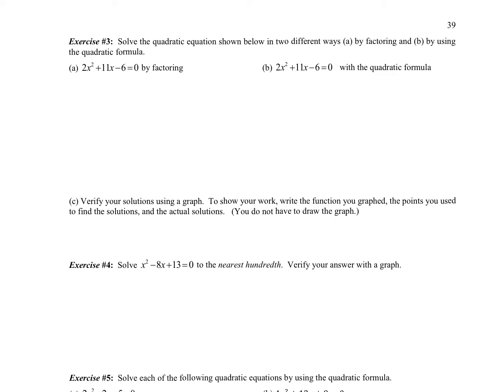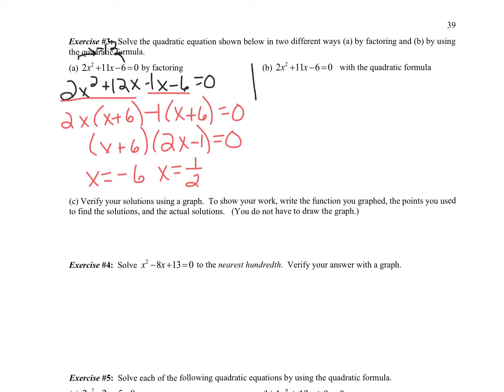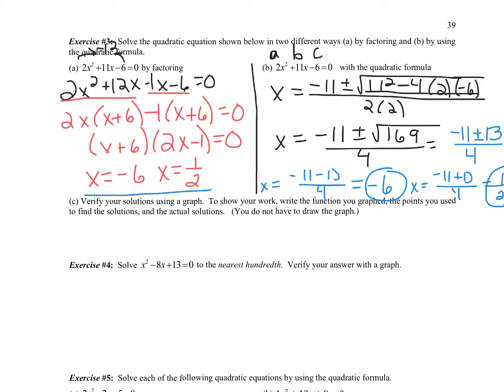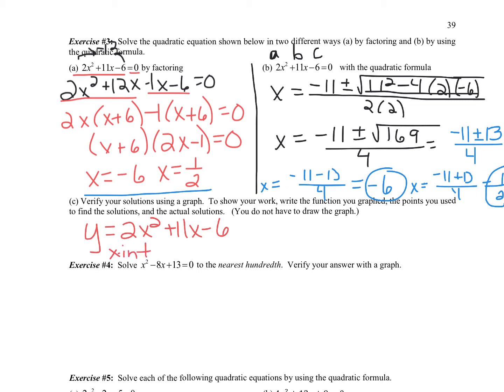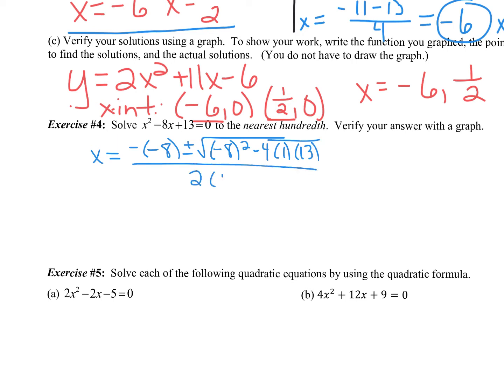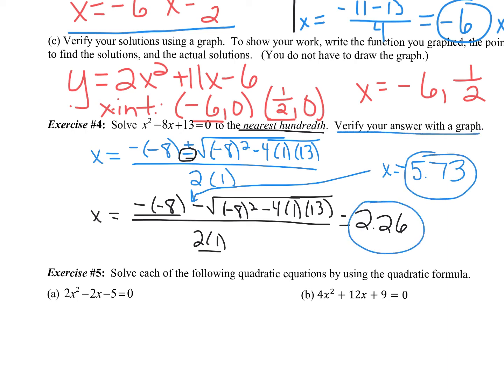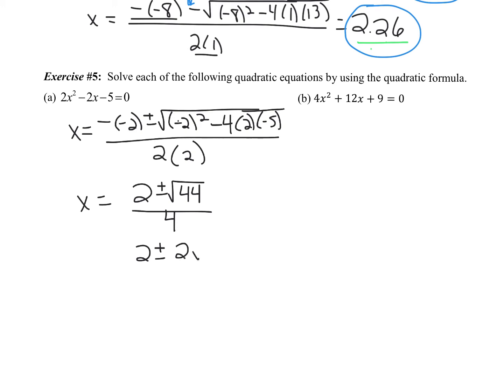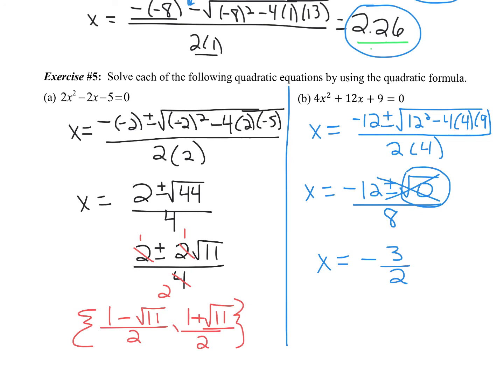A2 U2 L20 P39